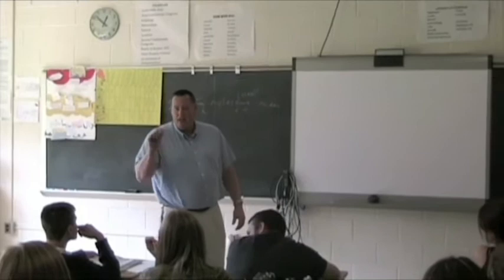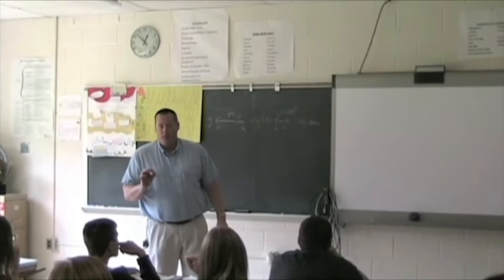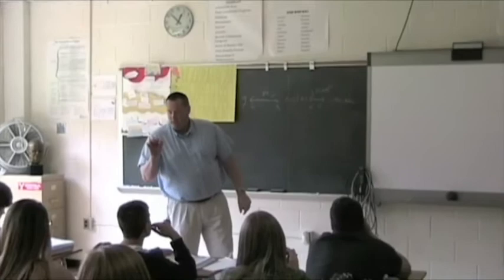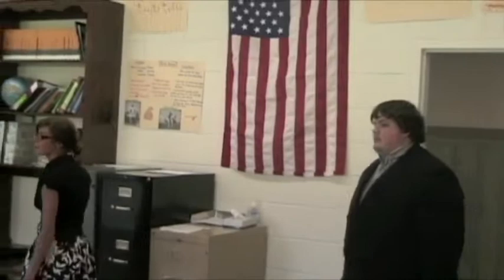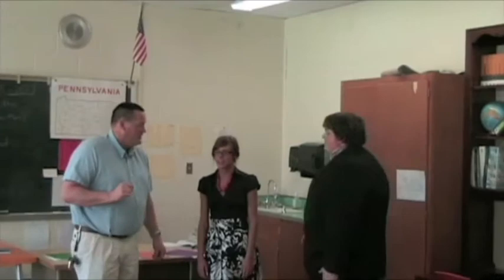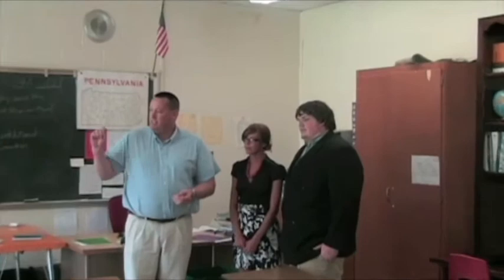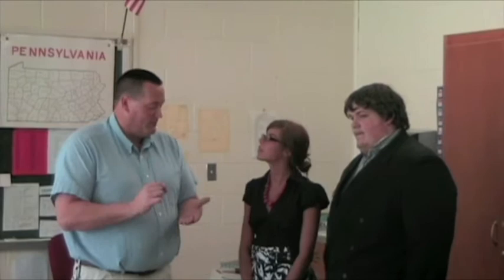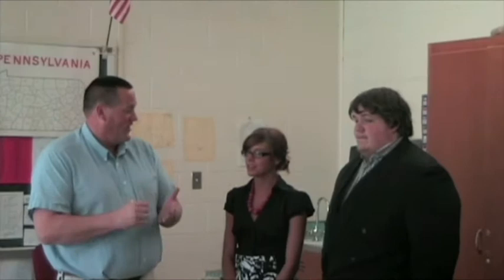PBL part IV.m4v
Part IV in the Bucktail PBL Series